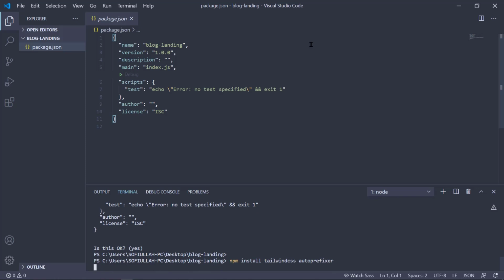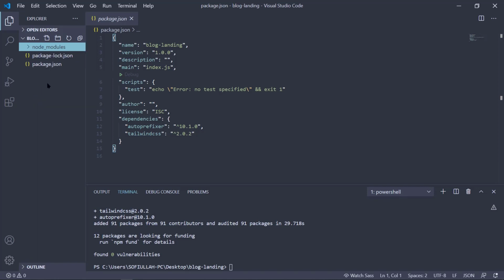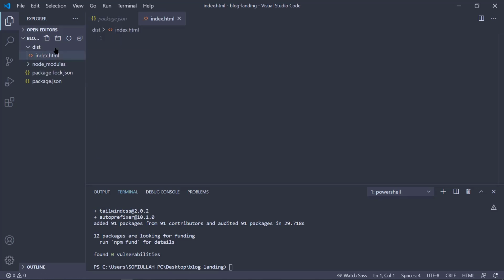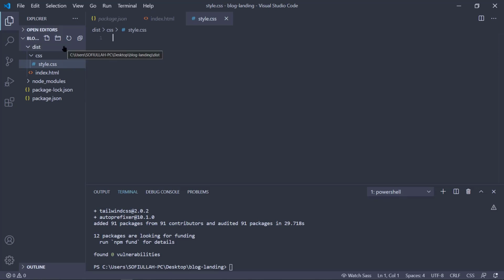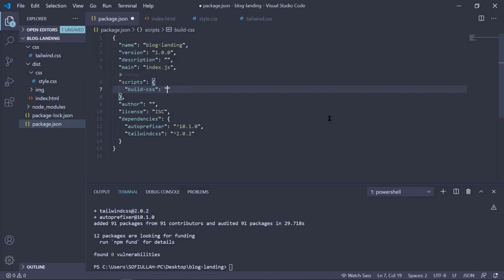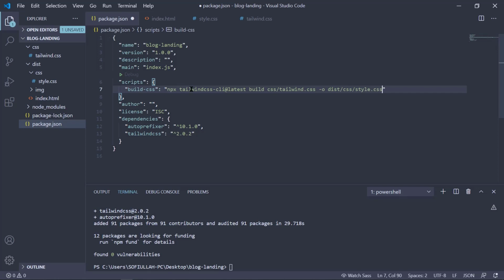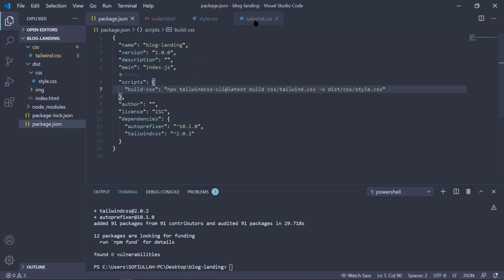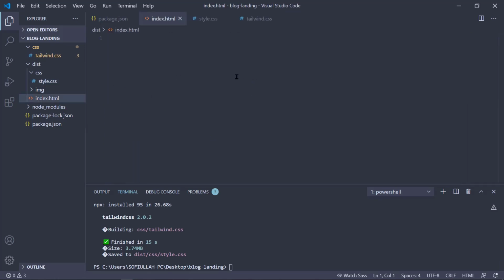Tailwind CSS Tutorial for Beginners #2 - Tailwind CSS Setup